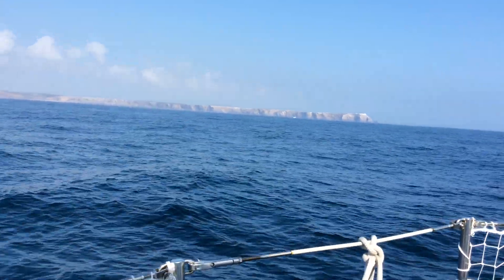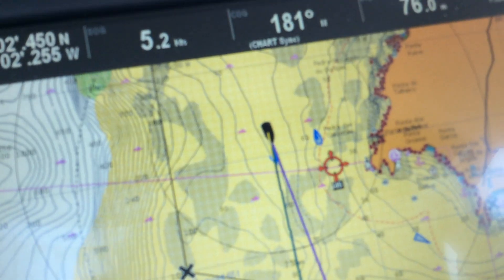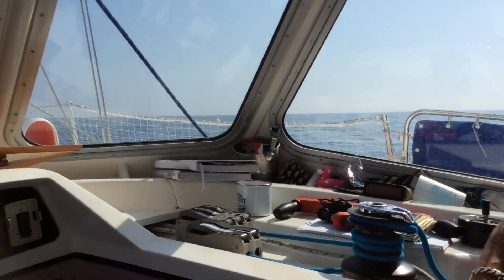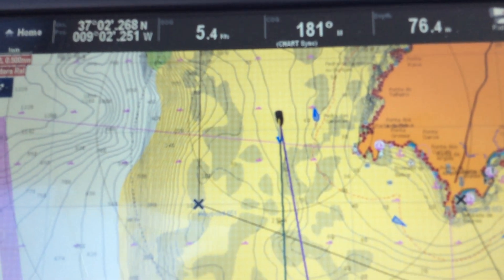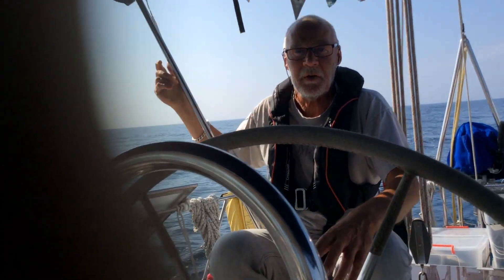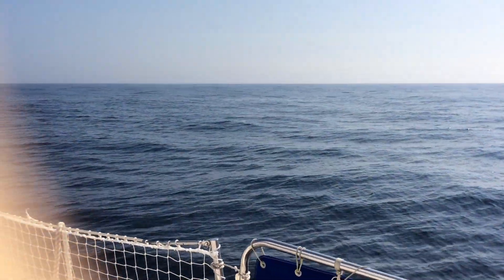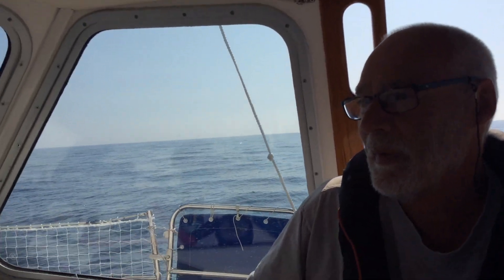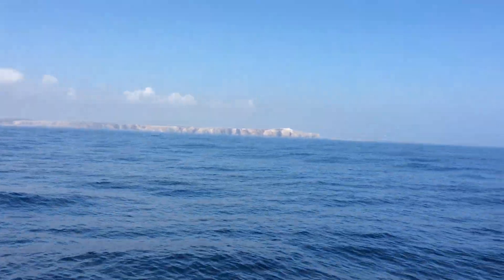Arriving at Sagres after 14 hours at sea, we knew it was a risk.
We were looking forward to a jolly good rest on arrival here finally making it down to the bottom of Portugal after over a year since we started sailing from the U.K.